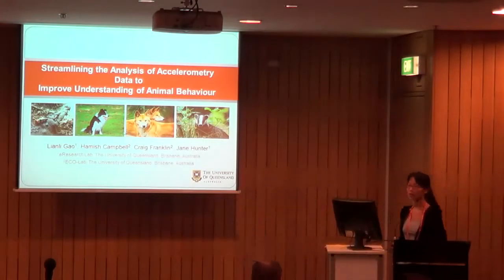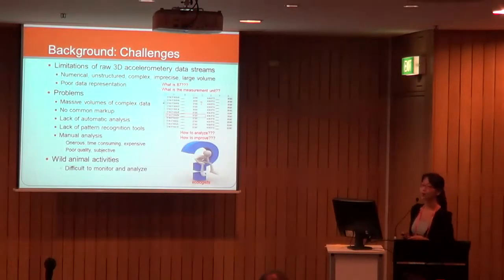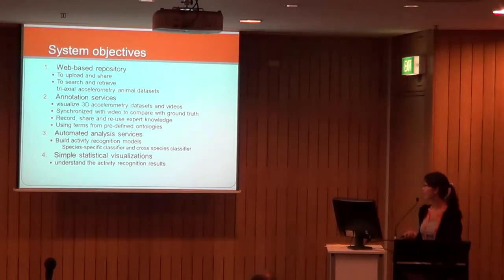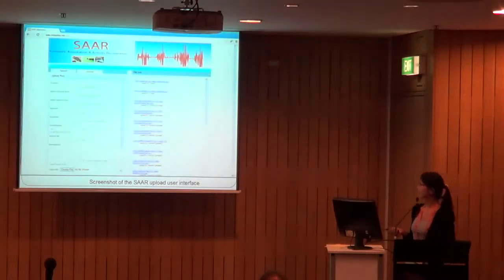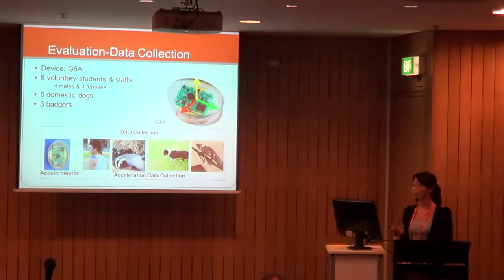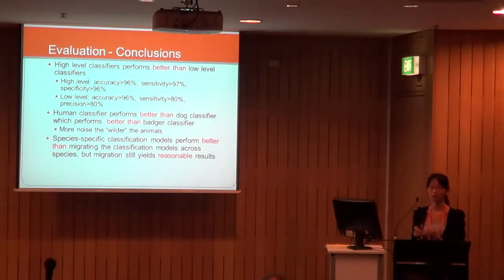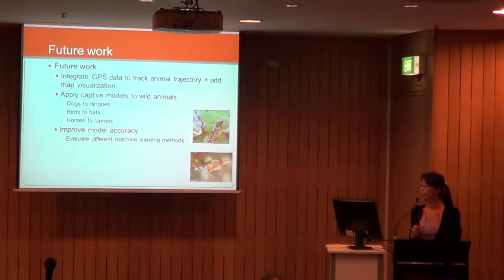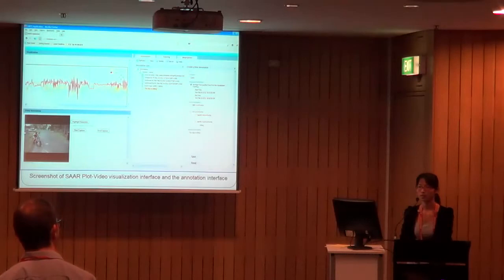Streamlining the Analysis of Accelerometry Data to Improve Understanding of Animal Behaviour Lianl